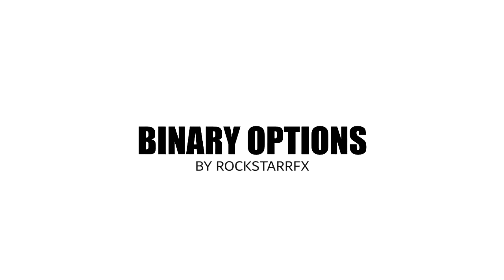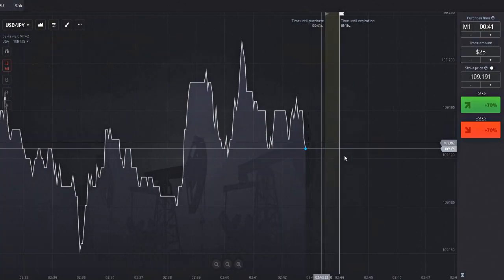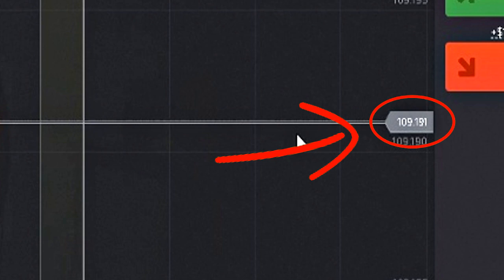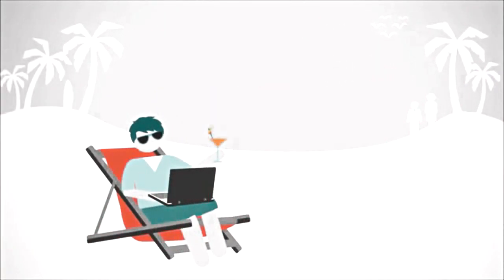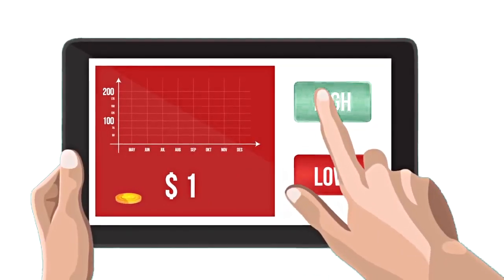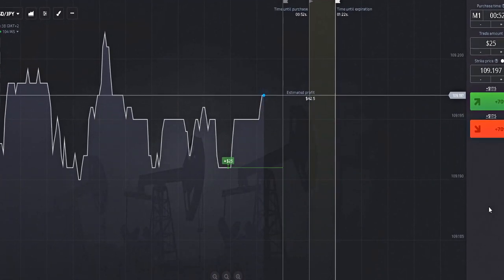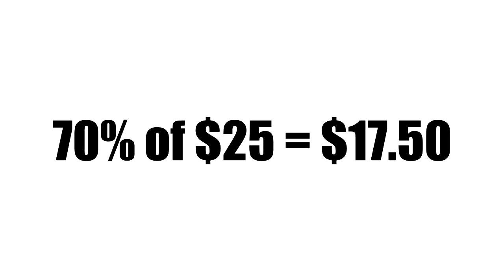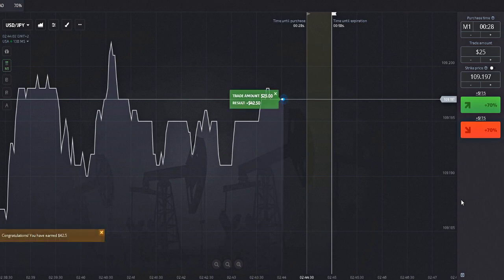IM Mastery Academy 5 Minute Overview (HFX Binary Options)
Looking to Join IM Mastery Academy HFX Course? Check out this 5 Minute Presentation Overview going over Binary Options and the IM Mastery Academy HFX Package!

Thanks